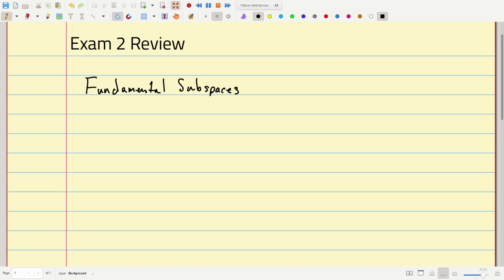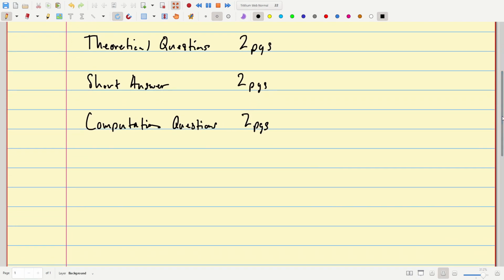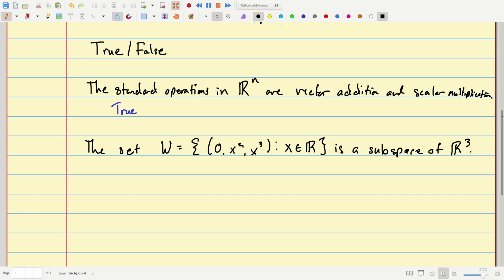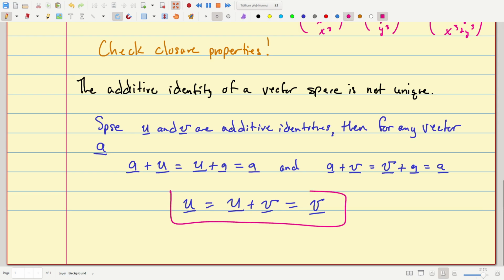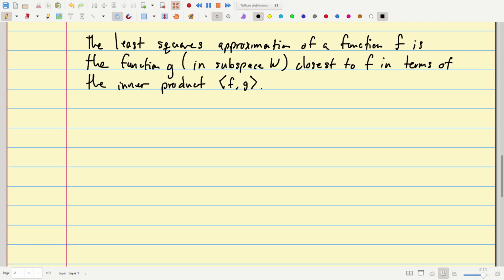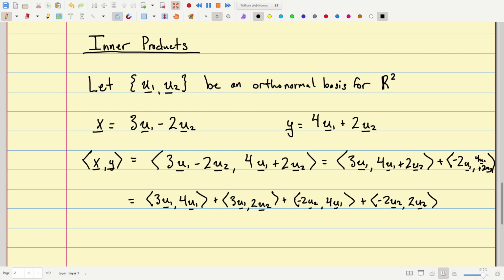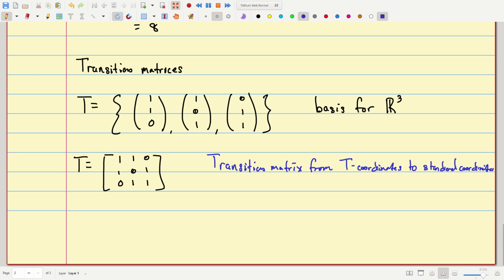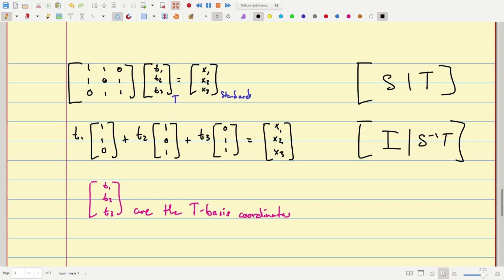Math 511 Exam 2 Review Pt. 2